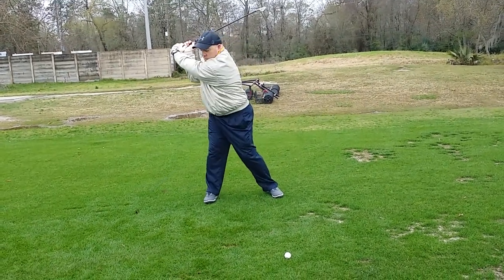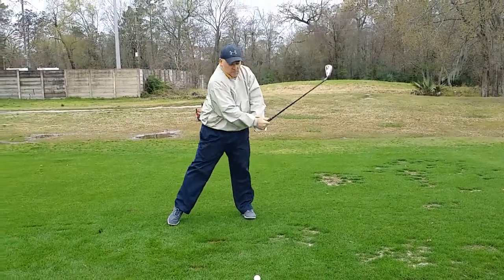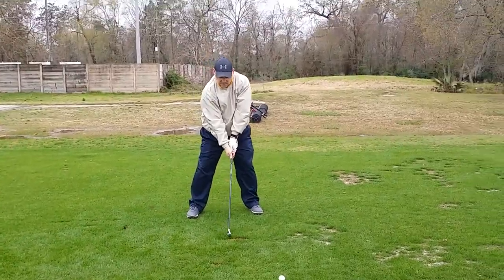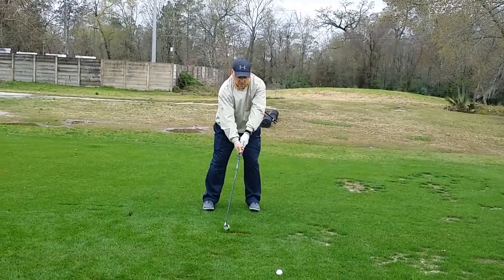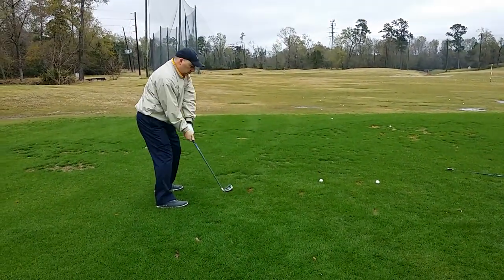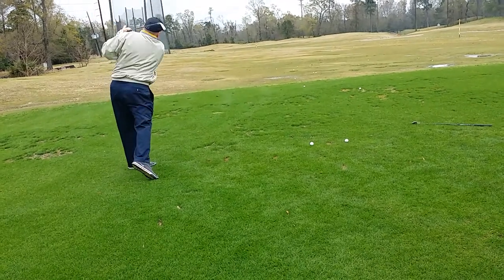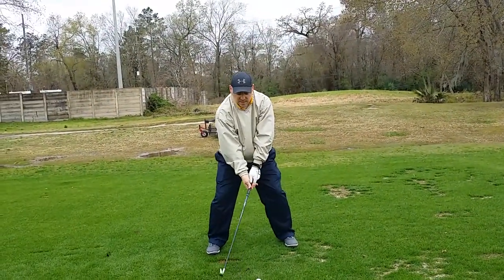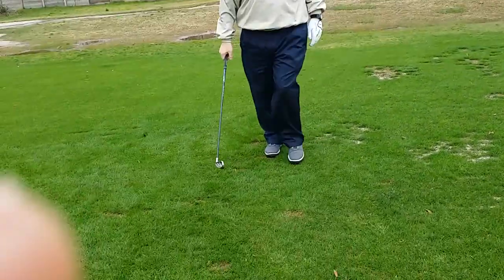Lance gre/swing w/improvement (3/10/15)(1)